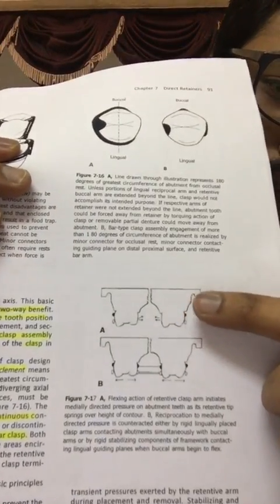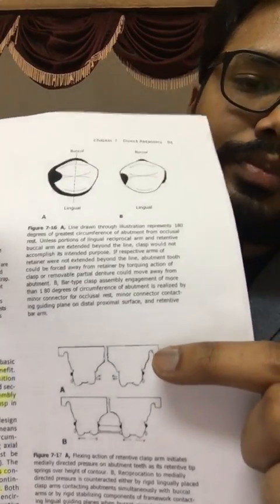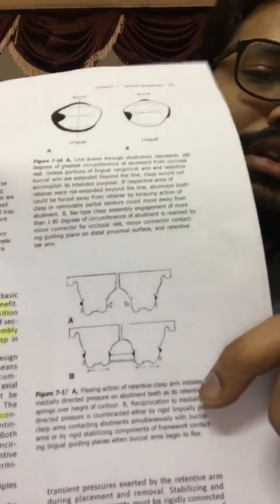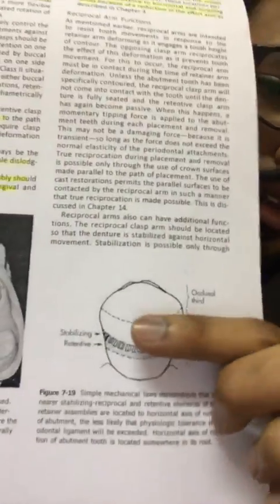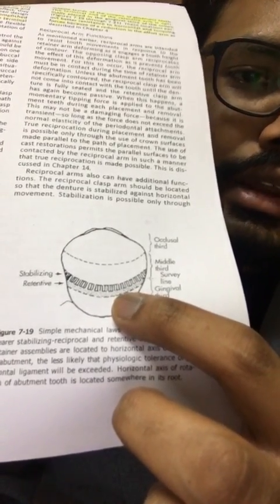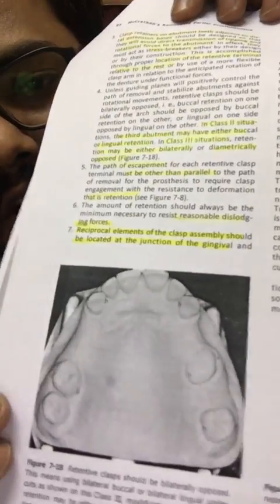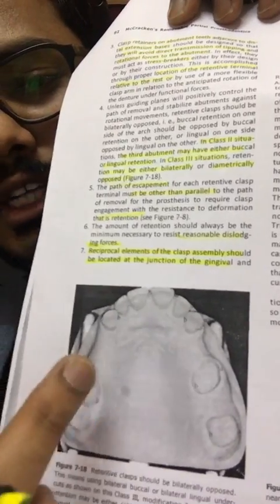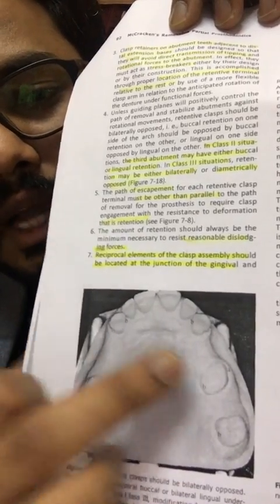LIVE Session 12: Textbook Discussion - Basic Principles of Clasp Design - McCracken